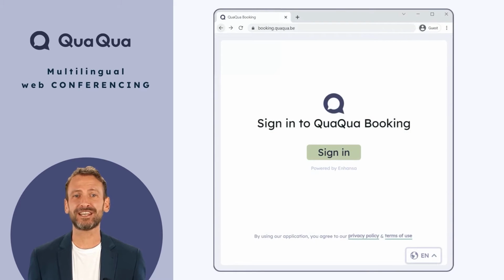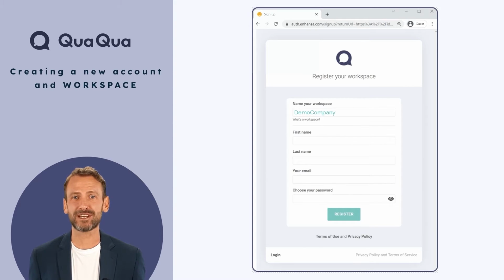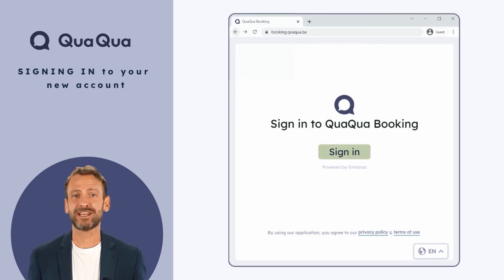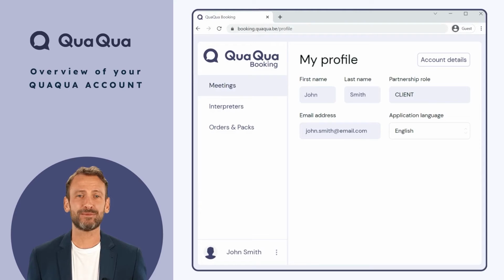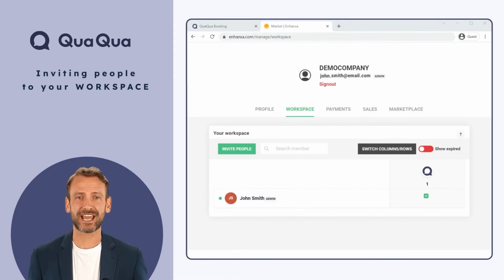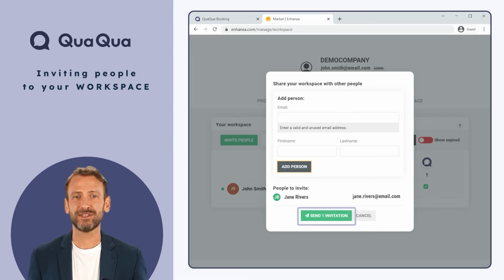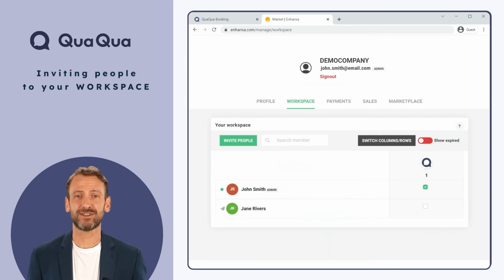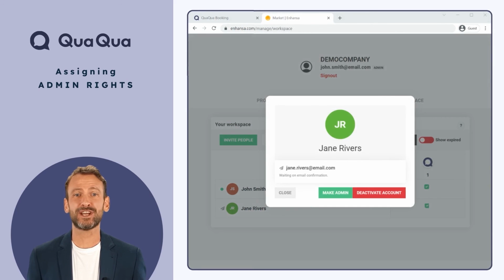QuaQua Tutorial 1 - Setting up a meeting booking account